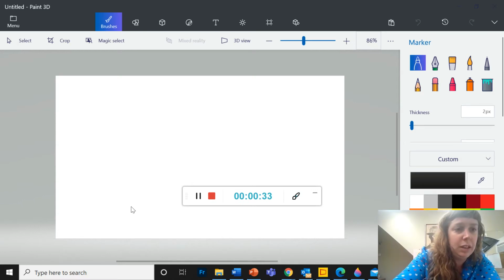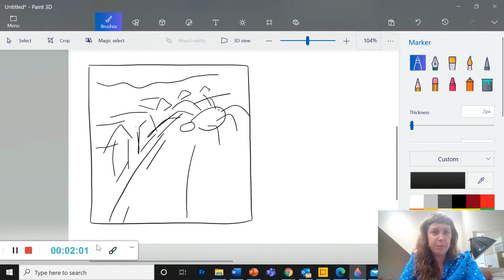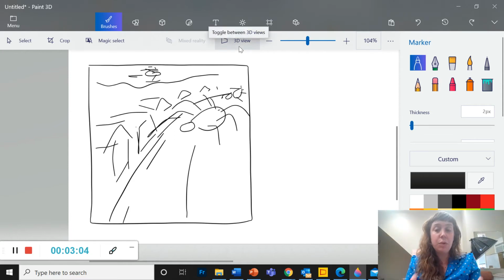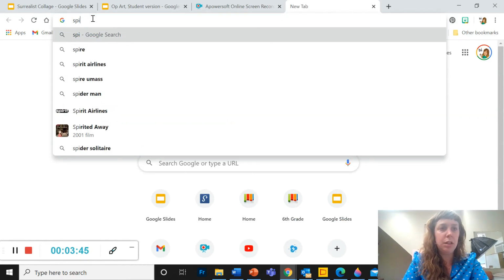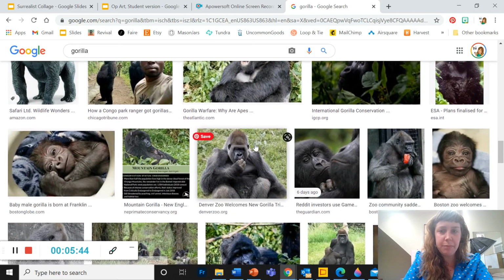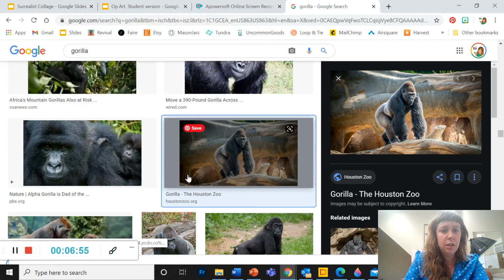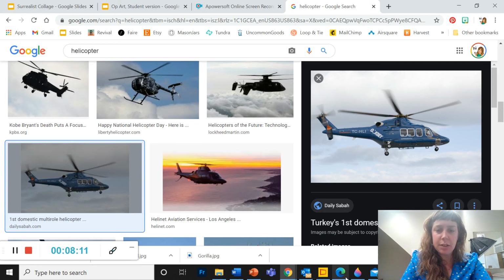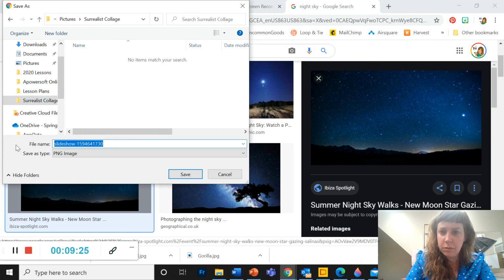Planning Your Collage and Finding Images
Drawing a sketch and looking for useful images